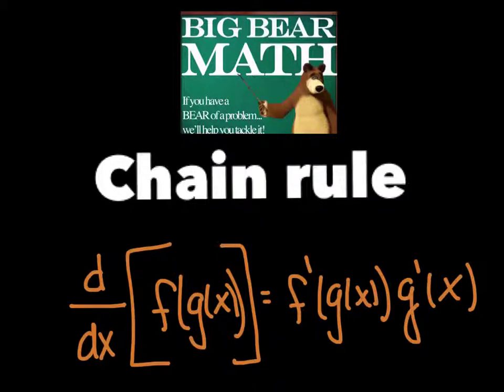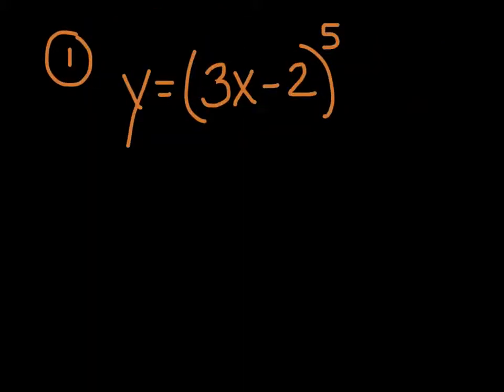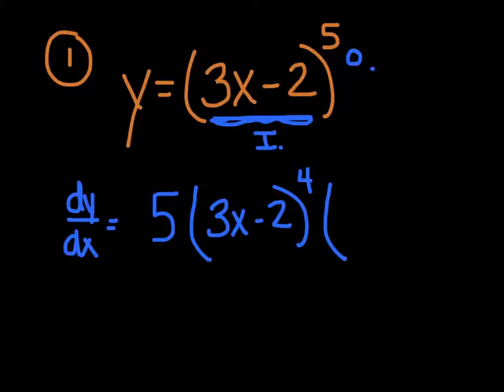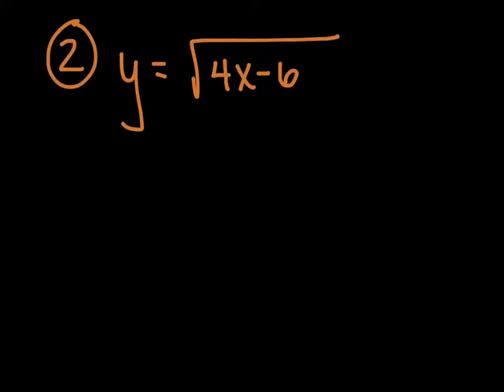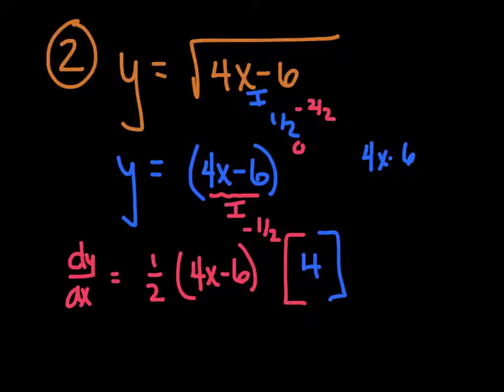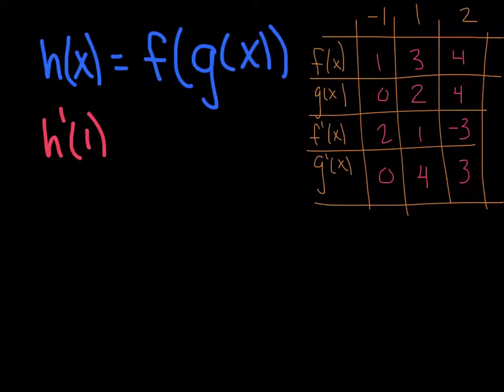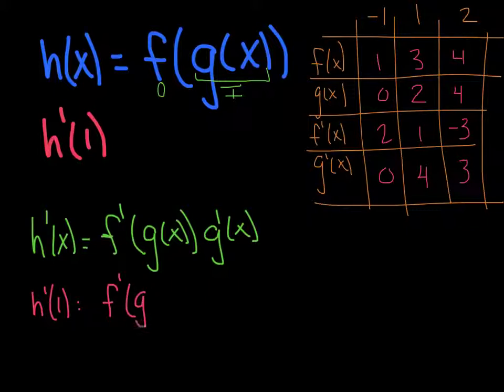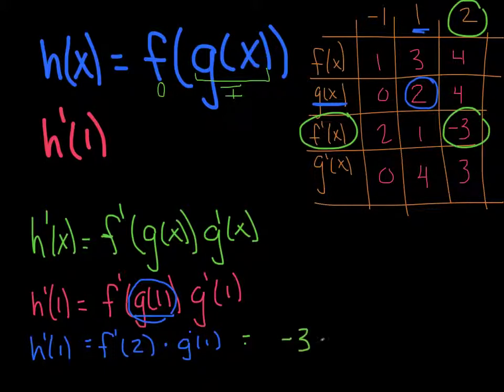CHAIN RULE quick review in five minutes